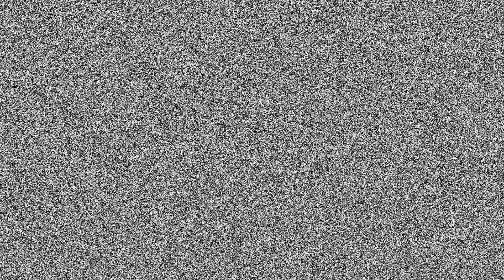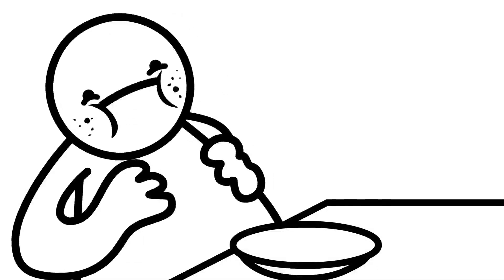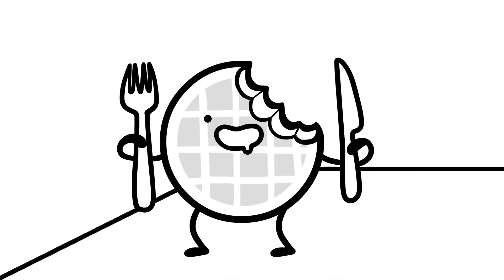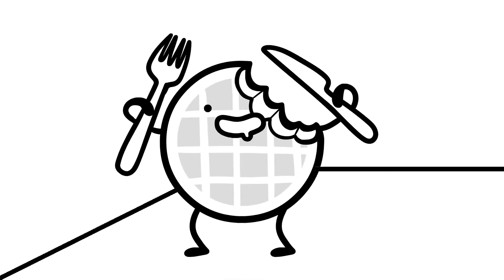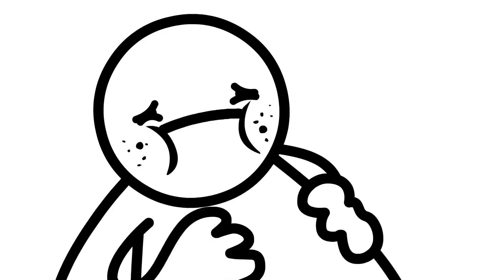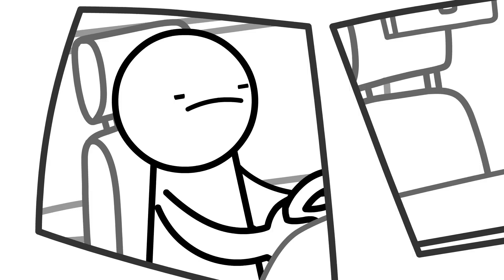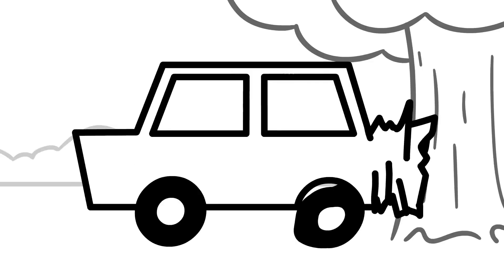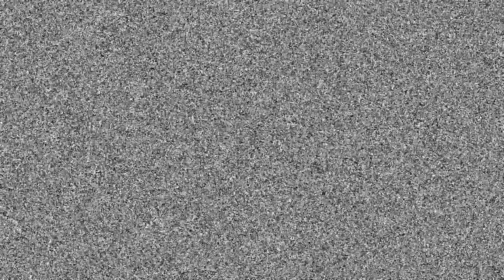YTP ~ not2asdf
The sequel to my old YouTube Poop, notsoasdf, that's over six years old now. It hadn't quite reached 50,000 views, but I decided to make this one anyway and maybe try a little harder to give it better media exposure.

Also thanks to my friend zhid13arts for the gif of me she made for the credits.